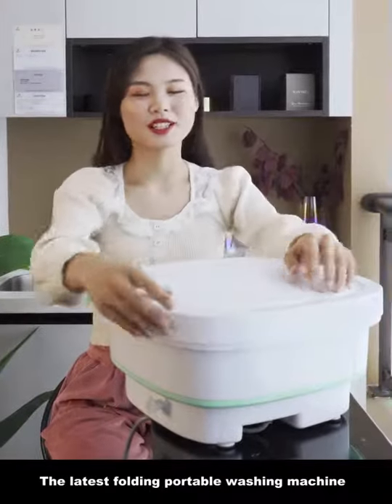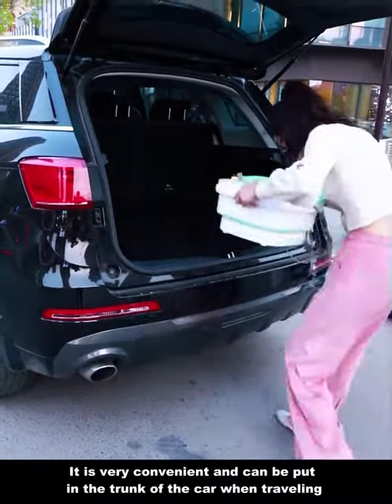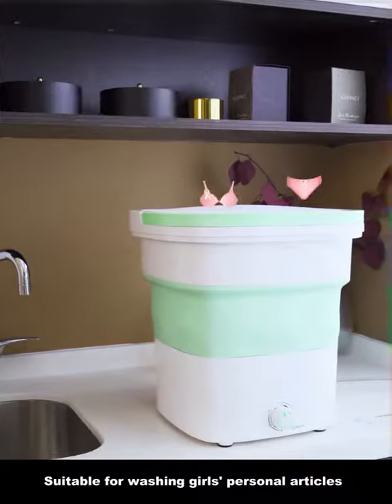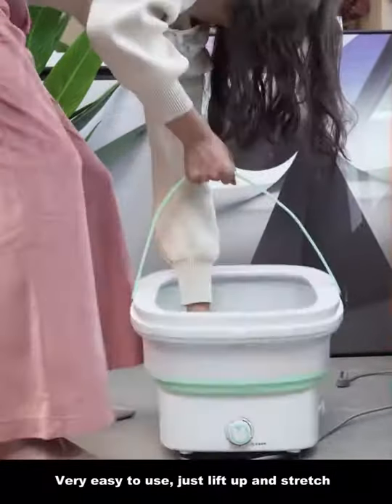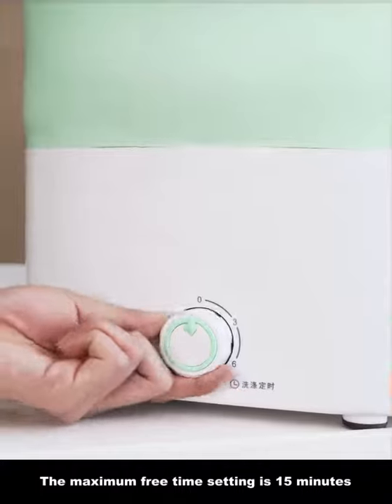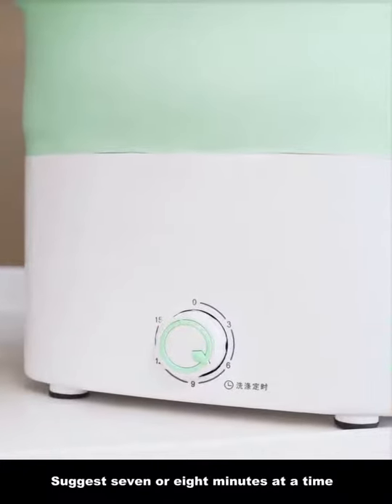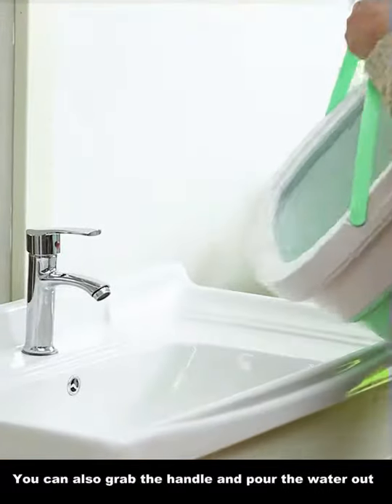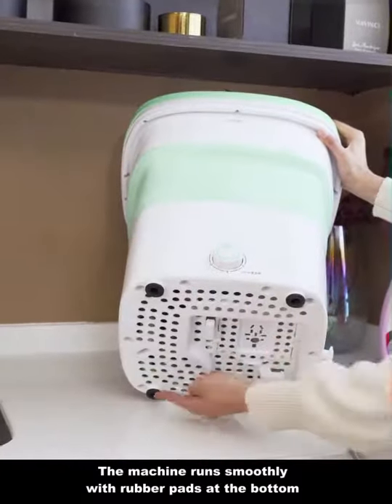AMBOHR AW B18 Portable Mini Ozone Washing Machine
AMBOHR AWB18 Mini Ozone Washing Machine
It’s time to change your washing machine. Have you known small, portable, foldaway laundry? kids clothes, shoes, socks, etc. On the other hand, it can save space. You can put it in the suitcase when you travel. And it is the best choice for the dormitory. On the other hand, the most advantage is adding ozone.
The voltage is 220V. The power is 135W. The ozone output is 100mg/hr. The net weight is 6KG. The diameters are 360*360*180mm.
We clean as much as we can, and we pursue a healthier lifestyle.